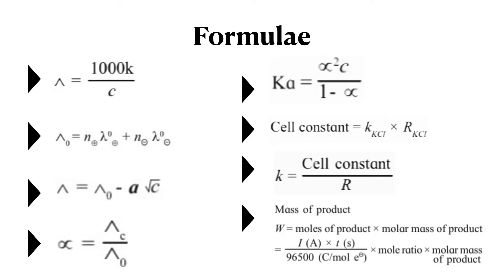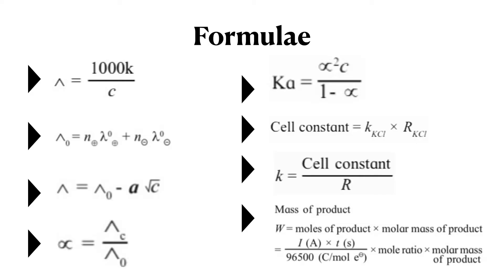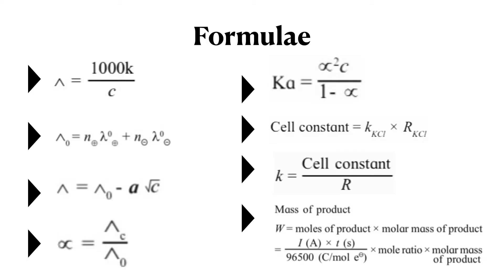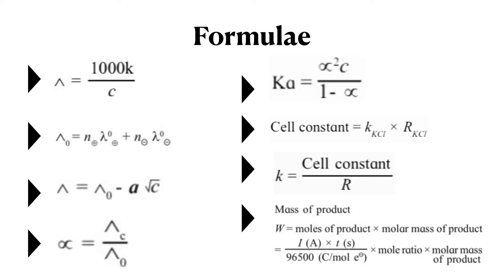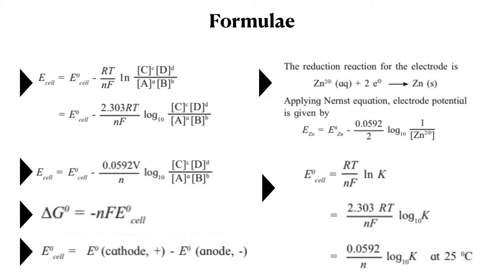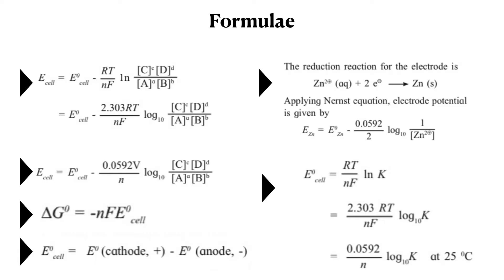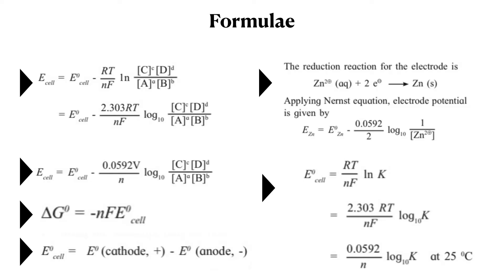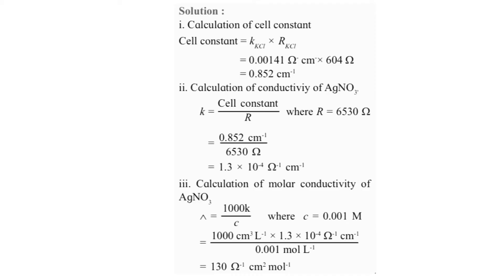Lecture - 4.6 || Electrochemistry - Numerical based on Kohlrausch law & Nernst Equation || Grade 12